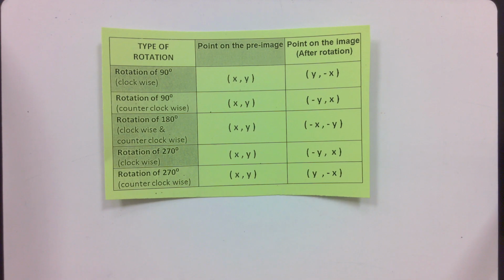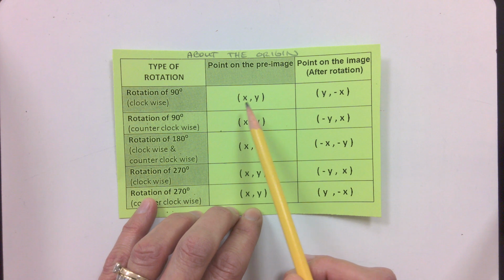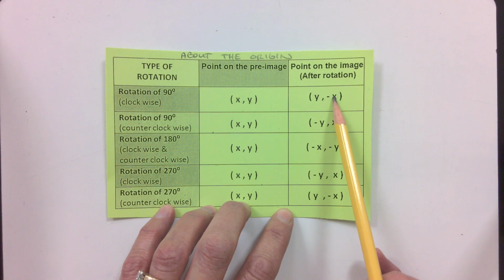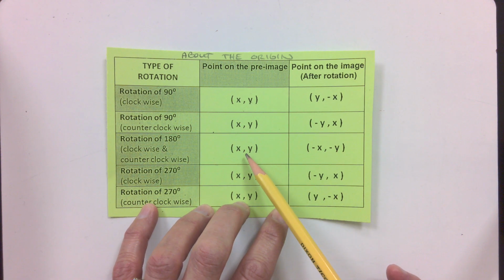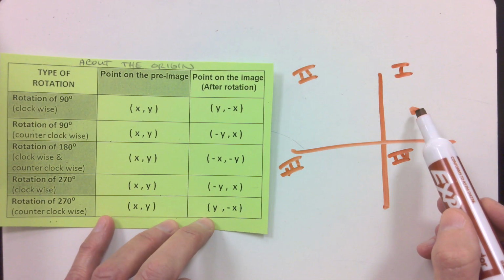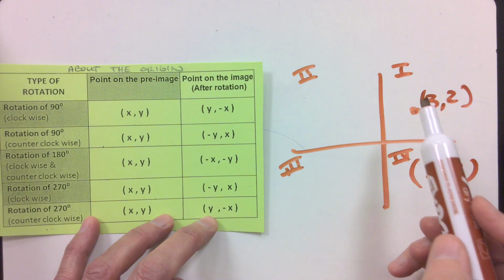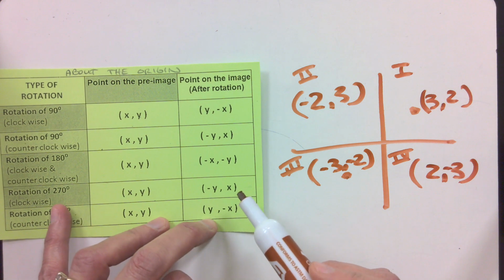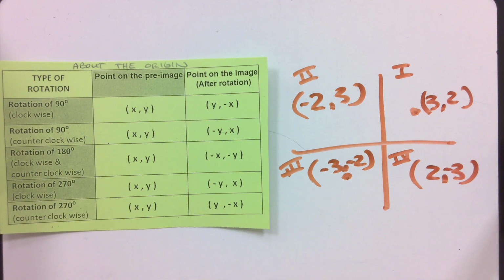Rules of Rotations (About the Origin)